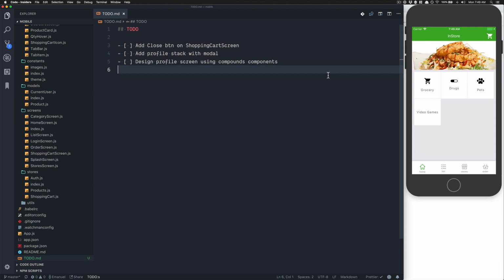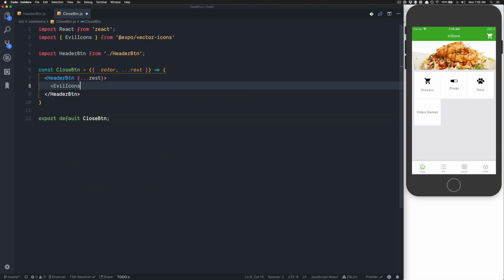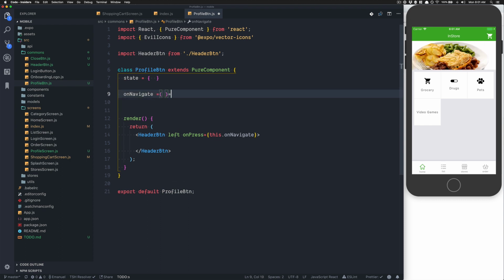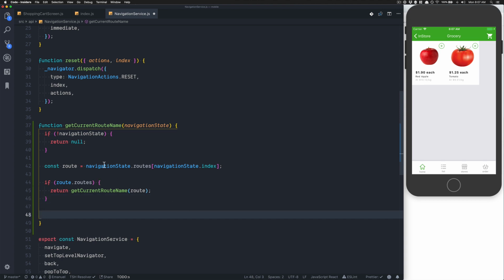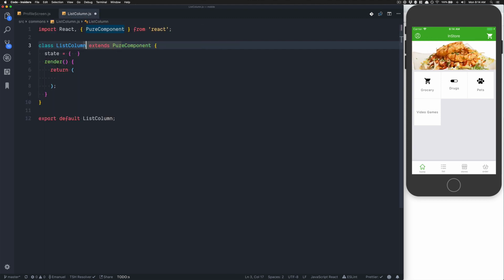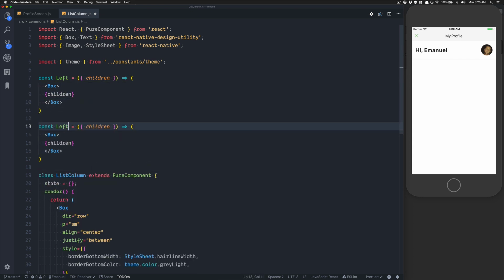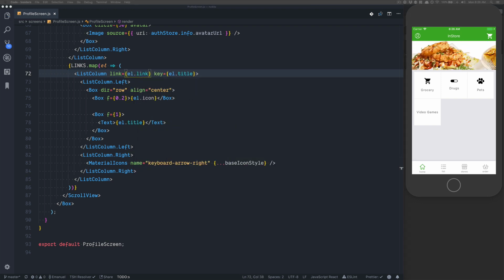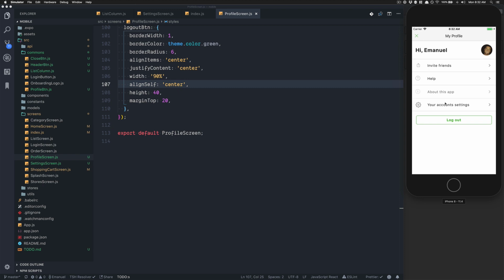Part 15: Design of Profile Screen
- Wonmin Jeon
- iMarket
- Tarek Fattah
- Donald Walters
- Ara Juljulian
- ghanim aldousery
- Nacho Valera
- KarDo Qadir
- Matteo Pennisi